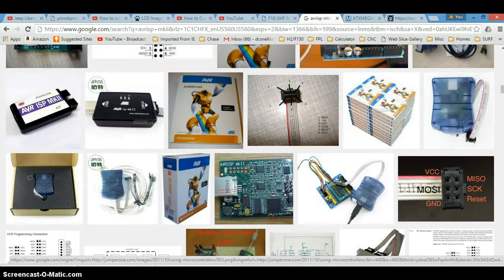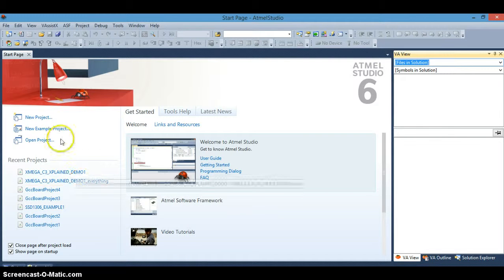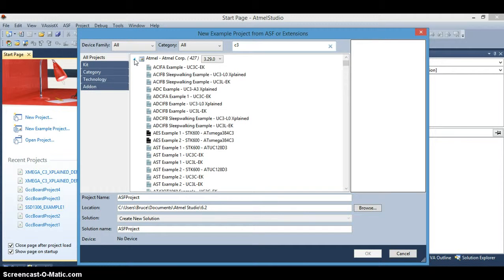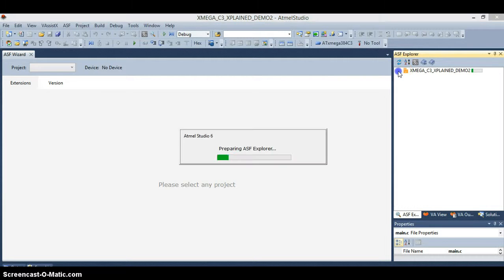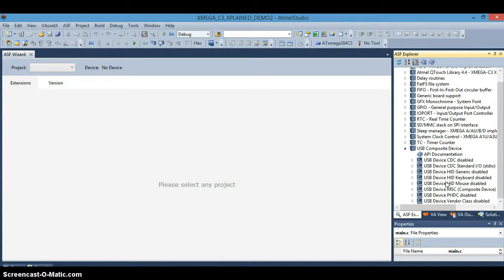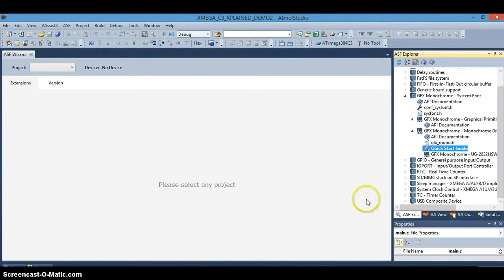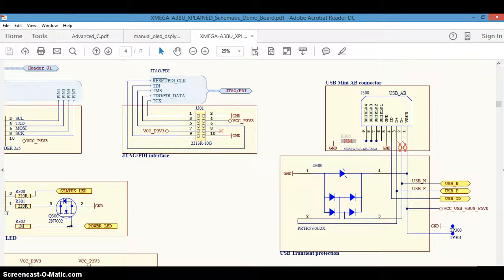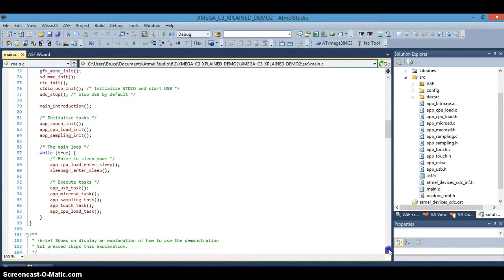Atmel Studio part1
Amateur line by line analysis of complex Atmel studio code